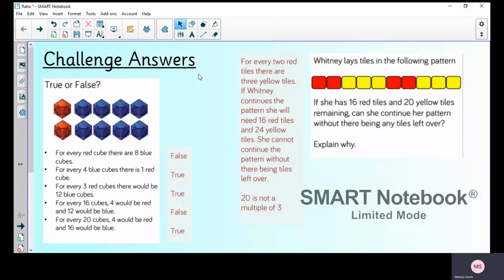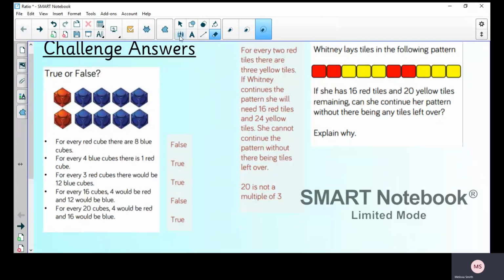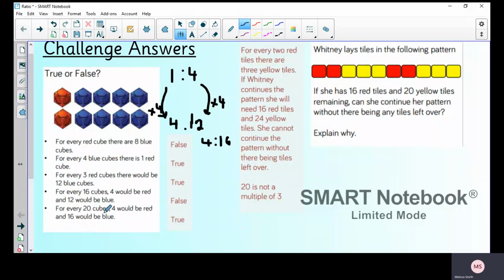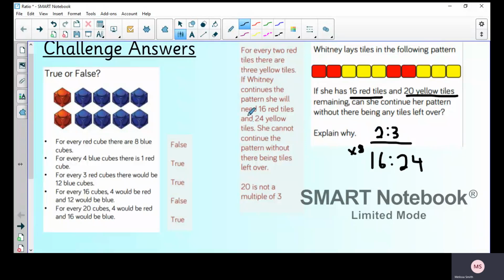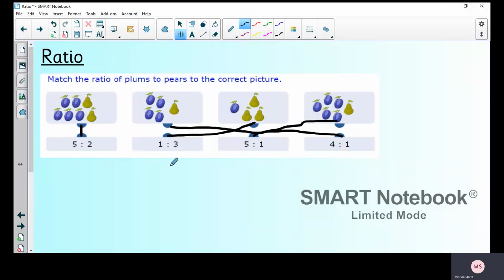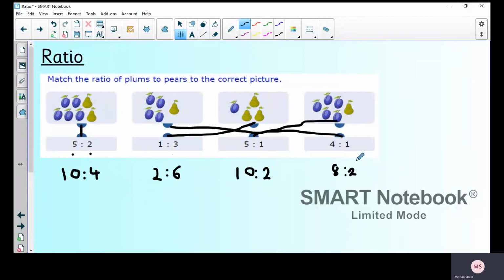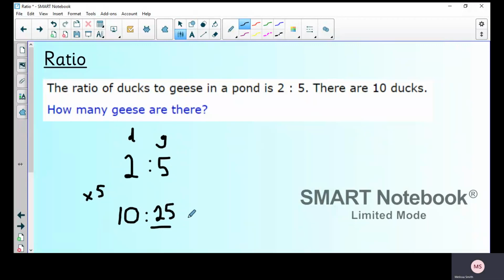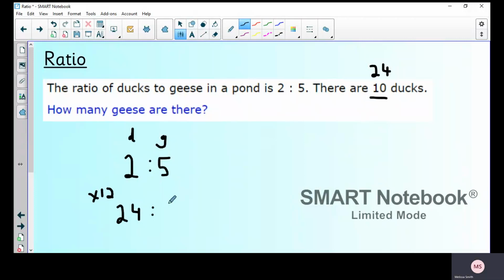Year 6 Maths 19.05.20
We are continuing with ratio and applying it to word problems.